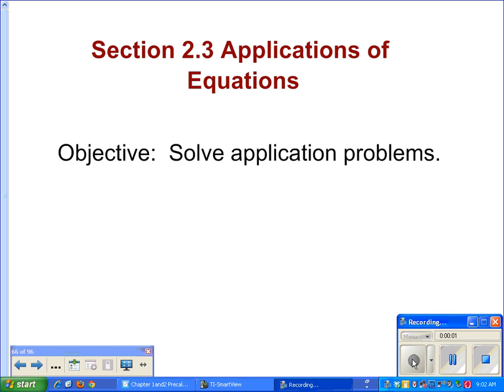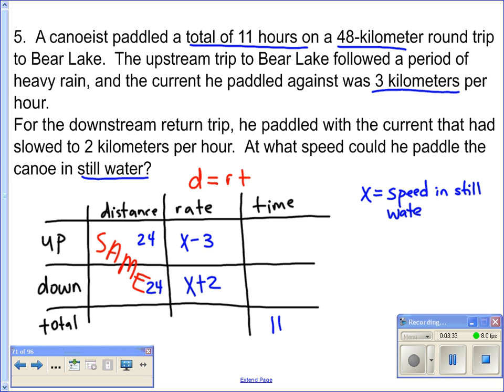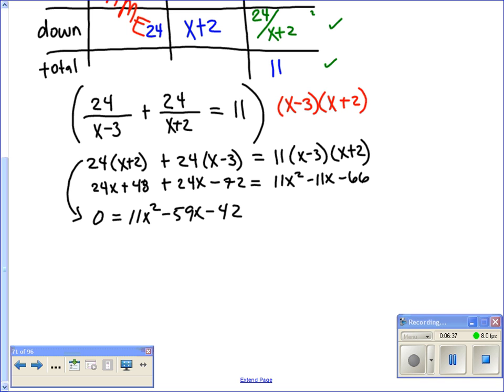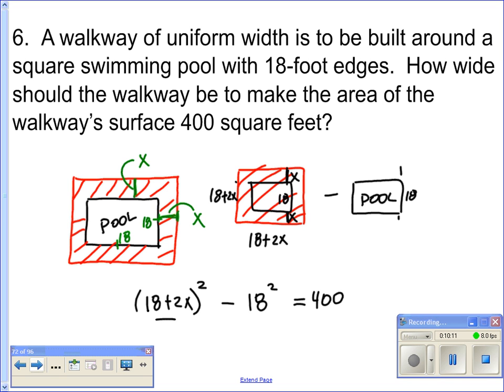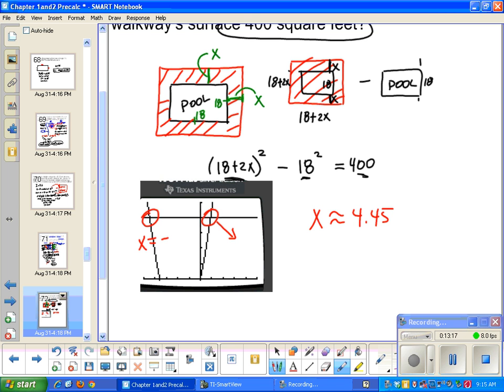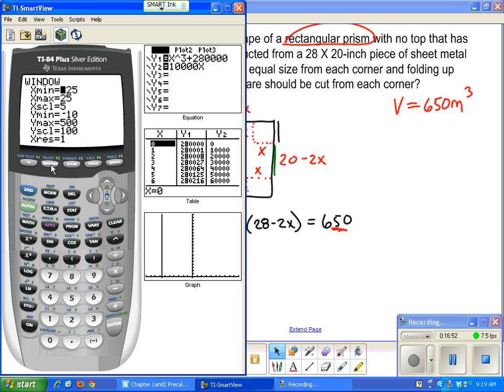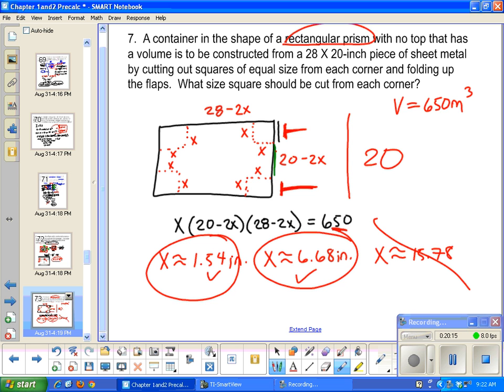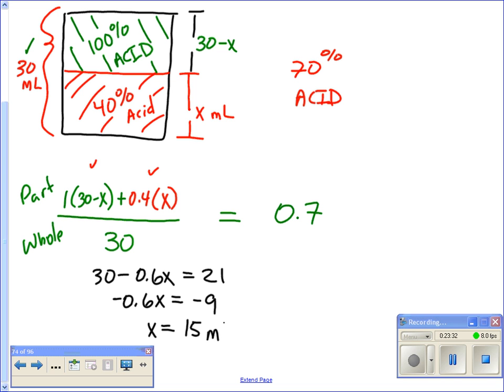2 3 Applications Part2